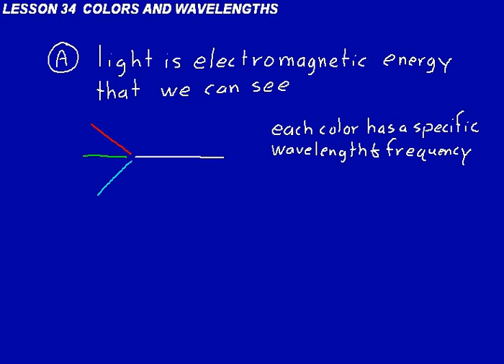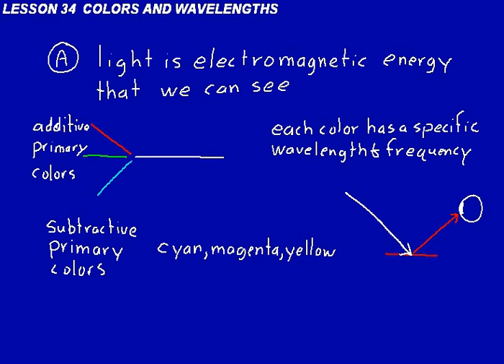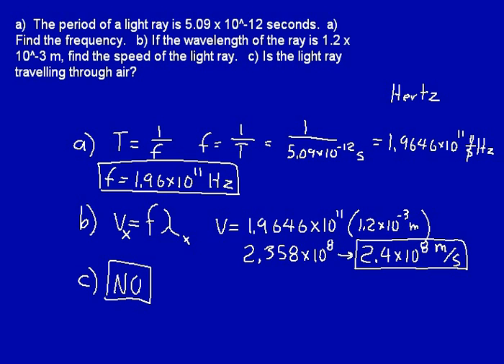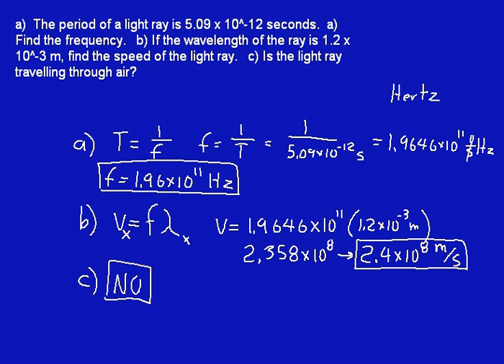DIVE Instructional CD for Saxon Physics 1st Edition Lesson 34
Digital Interactive Video Education (DIVE) CDs teach every lesson in the corresponding Saxon Physics textbook.  Each lesson is taught step by step on a digital whiteboard that looks and sounds like a real classroom. The only difference is, you are able to pause, rewind, and fast forward, learning at your own pace.  Taught by Dr. David Shormann who holds degrees in Aerospace Engineering, Marine Chemistry, and Limnology from the University of Texas at Austin and Texas A&M University at College Station.  He teaches from a distinctively Christian Worldview.  Connecting Scripture to math and science, he shows students how math is the God-given language of science which can be used to better understand God and the world He created.  for more information.